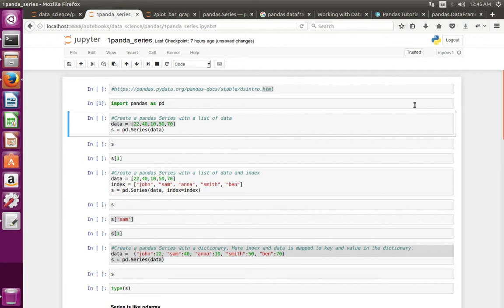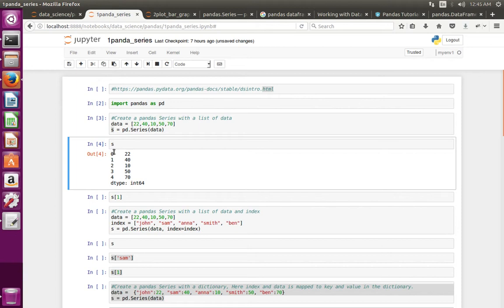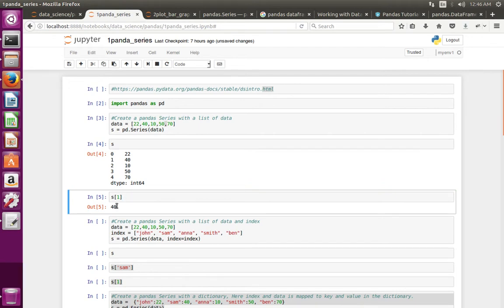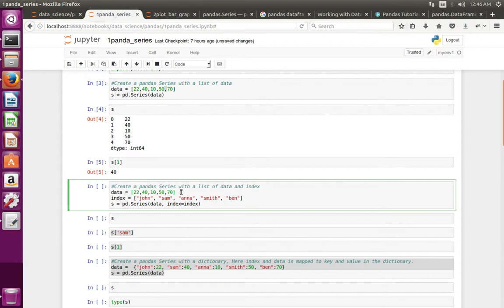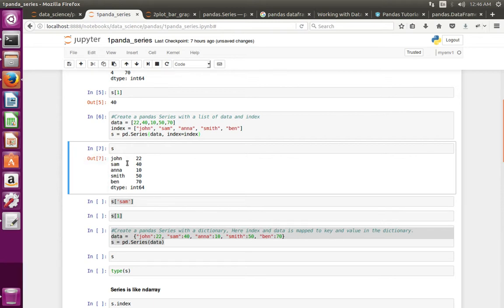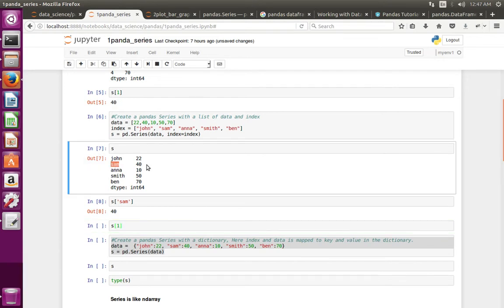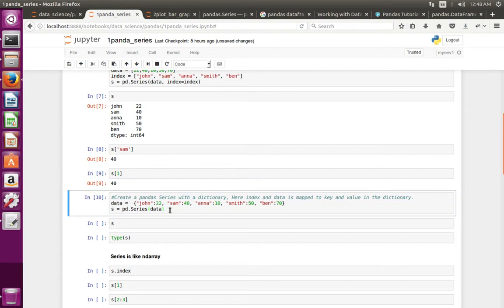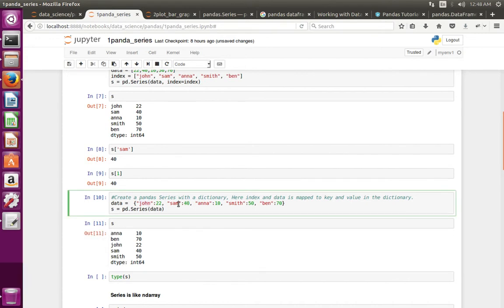Python How to create new Pandas Series from List and Dictionary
pandas create a series with n elements
How to create a series of numbers using Pandas in Python